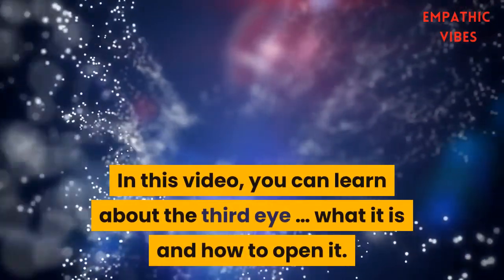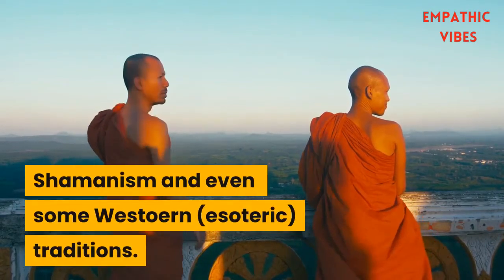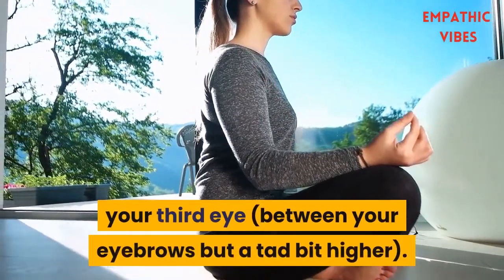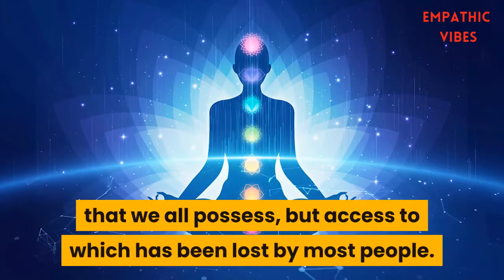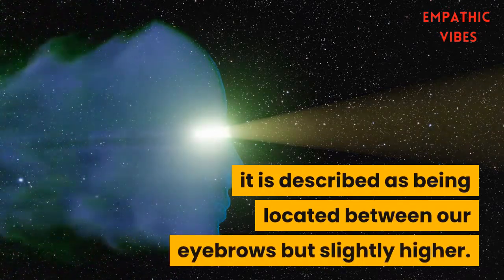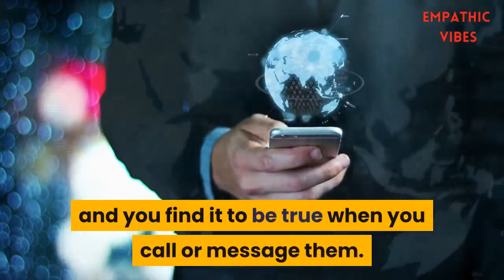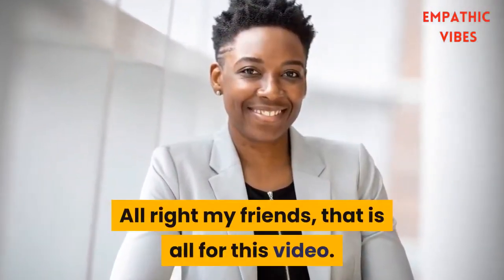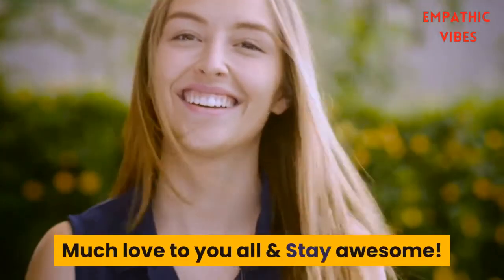What Is The Third Eye | How To Open The Third Eye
What Is The Third Eye | How To Open The Third Eye | Empathic Vibes

Self Care Tips - 3 Easy Actions To Feel Better In Life (esp. for Empaths & Highly Sensitive People)

► SUBMIT YOUR VIDEO REQUESTS